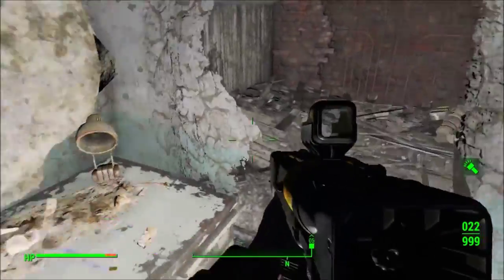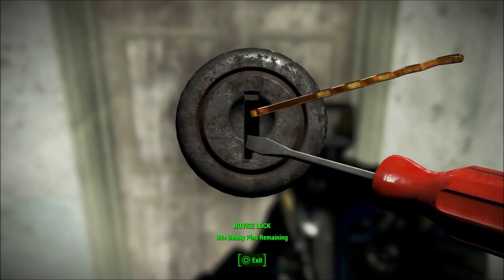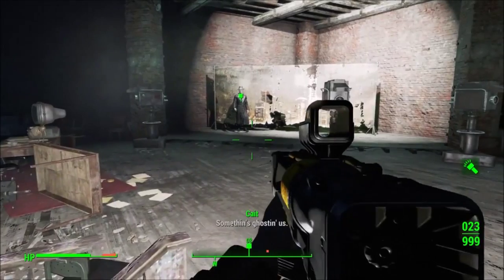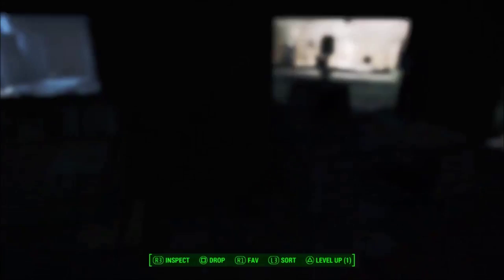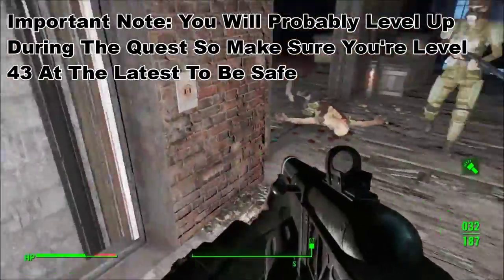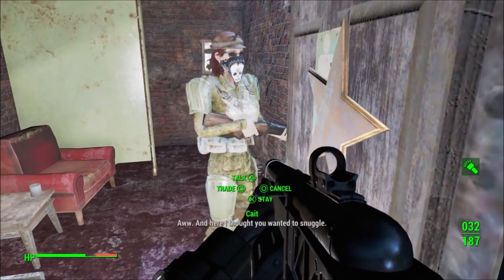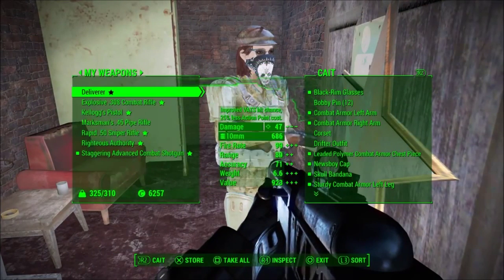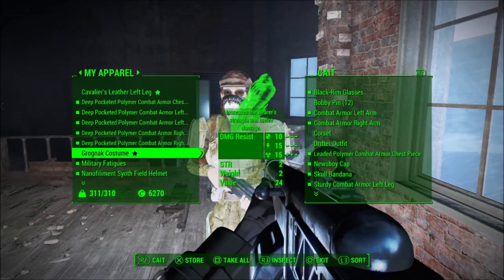Fallout 4 - Important Fact About The Silver Shroud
If you're looking to complete this quest and obtain the badass armor set that goes with it then there's something you really should know before attempting it.